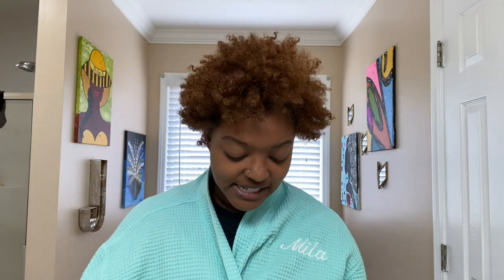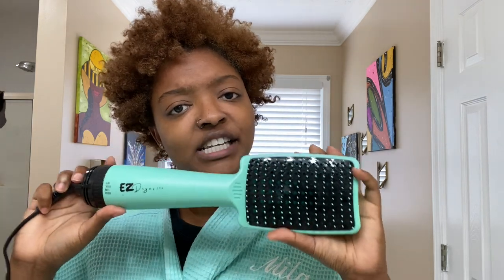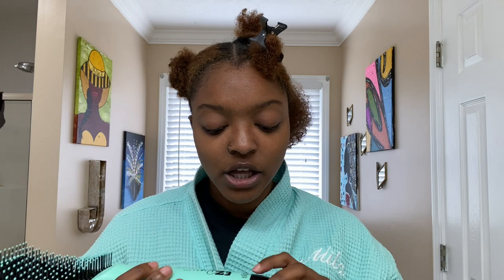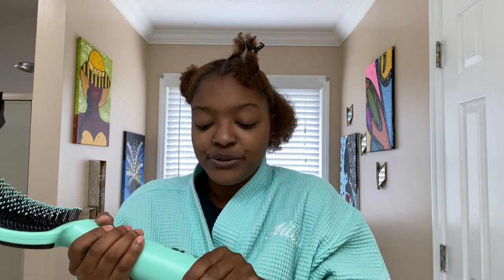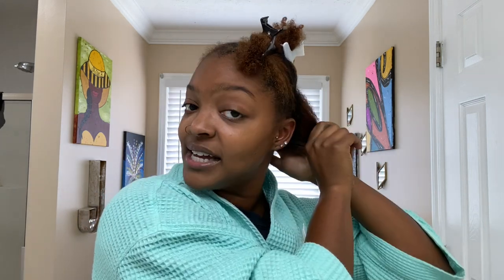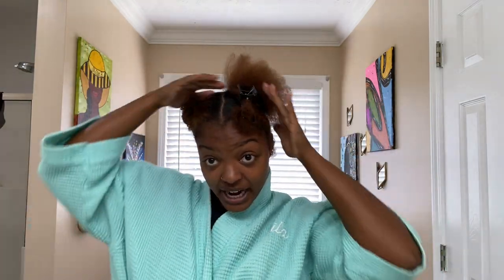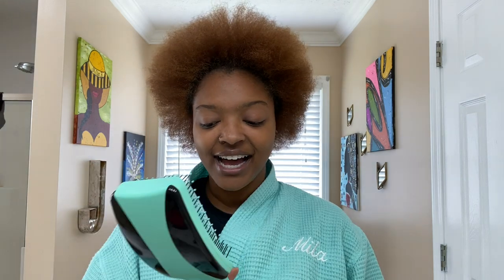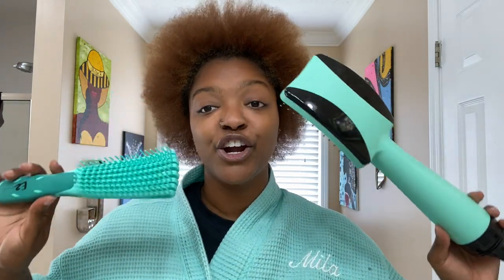EZDryer-Ion [FIRST IMPRESSION & PRODUCT REVIEW] | Mila B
Okay yall!!! This EZDryer- Ion is ON POINT! Its literally a brush + a blow dryer! This type of blower dryer eliminates the awkward hand positions while holding a brush and a blow dryer at the same time. It's 10 times easier and with the EZDetangling Brush to help detangle, this process is SUPER quick!
I love that this blow dryer is in the color aqua... because your girl ALSO has the EZDetangling Brush in aqua! I really like how everything is cohesive and matches. The EZDryer- Ion has 3 settings which are cool, low, and high. With me being a natural girl, I am glad that this blow dryer has the cool setting. I do not have to put heat on my hair and worry about heat damage or breakage. This product is light weight and easy to use.
After I washed my hair, I massaged my hair oil in, detangled a small portion of my hair with the EZDetangling Brush, then I went in with the EZDryer- Ion. This whole process probably took 20/25 minutes. The EZDryer- Ion is going to be a huge part of my hair routine and it came just in time. All my natural girls know... we don't like going to bed with wet hair nor can we let it air dry because its cold out side. This product helps eliminate that problem. Because I have short hair, I am able to really retain my length when I use this product which is also a win in my book!
Thank EZDetangler for my goodies!

Music For this video:

🎵 Track Info:

Title: The Valley
Artist: tubebackr
Genre: Dance & Electronic
Mood: Calm